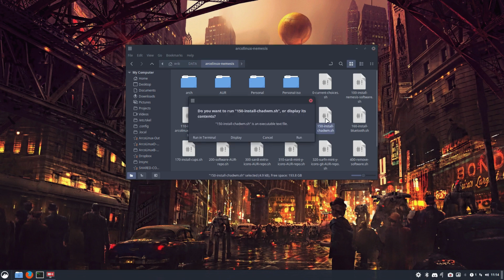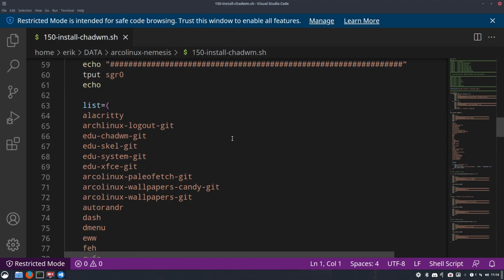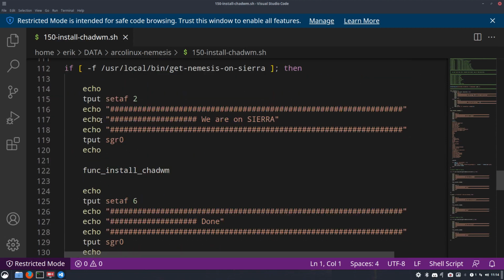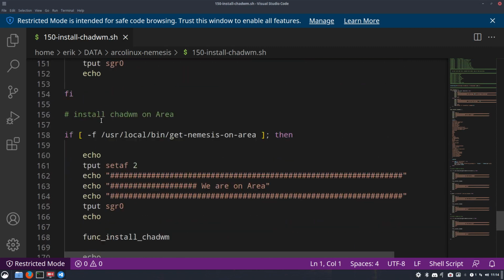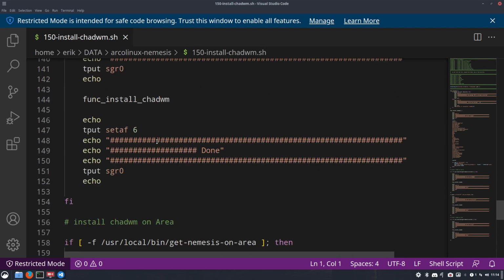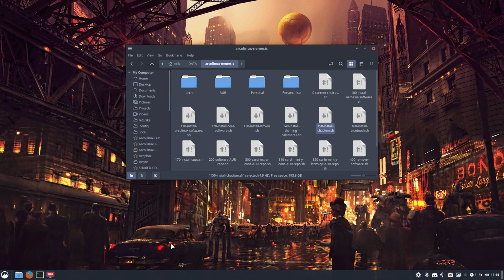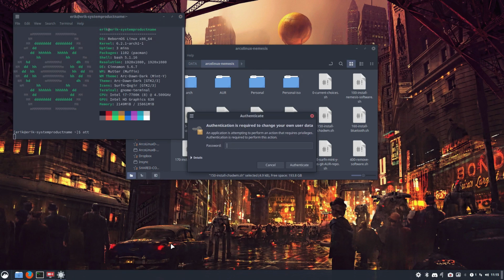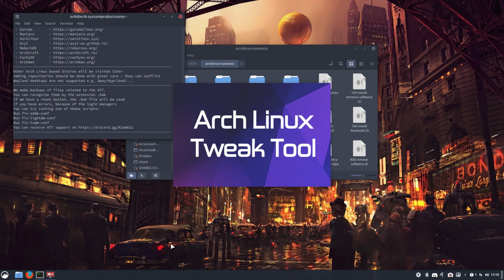ArcoLinux : 3331 ATT - Installing Chadwm on RebornOS with ArchLinux Tweak Tool 1/2